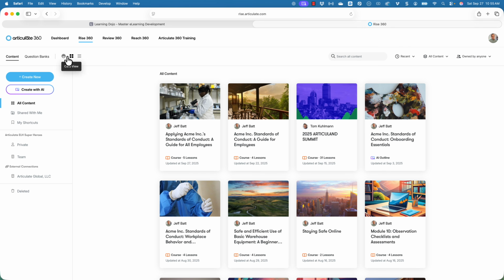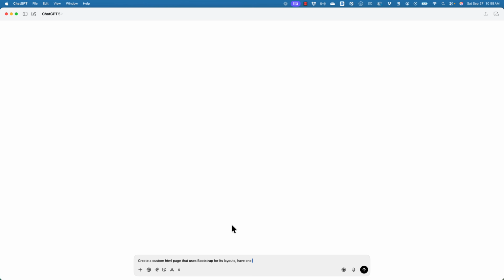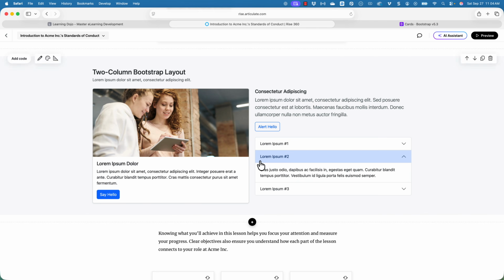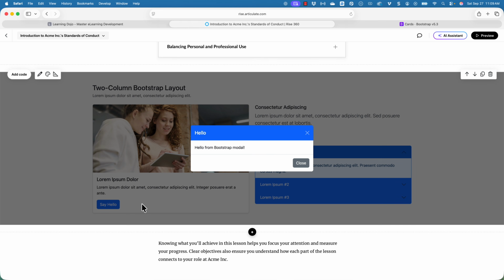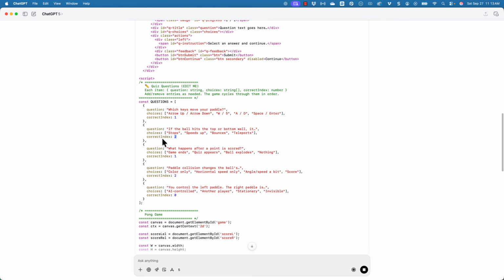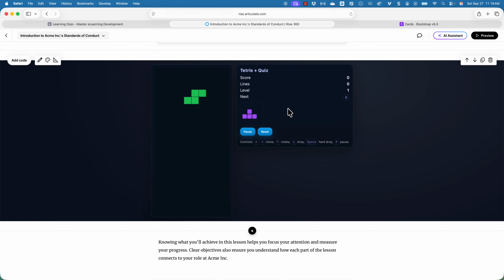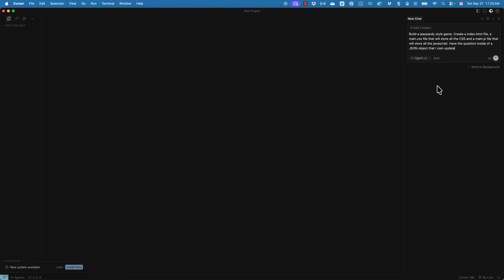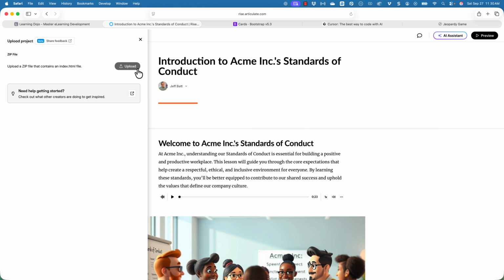New Custom Code Block in Articulate Rise (Vibe Code Anything for Rise)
In this week's video, we dive into the newly released feature of Articulate Rise: the ability to create and upload custom code blocks! This capability opens up endless possibilities for customizing your e-learning courses. We'll walk you through how to use this feature, demonstrating how to add complex logic, games, and layouts using JavaScript, HTML, and CSS.

From basic layouts to interactive Tetris and Jeopardy-style games, you’ll learn how to bring your Rise content to a whole new level. This video also covers the differences between uploading a zipped file versus using a single HTML file, and provides pro tips for making your code responsive. Don't miss out on learning how to supercharge your Articulate Rise projects!

*Chapters*
00:00 Introduction and Video Update
00:01 Overview of Custom Code Blocks in Rise
02:00 Differences Between HTML, CSS, and JavaScript
03:19 Creating Vibe Code Experiences
03:35 Using ChatGPT for Vibe Coding
05:27 Building a Basic Layout with Bootstrap
16:22 Creating a Pong Game with ChatGPT
21:42 Creating a Tetris Game with ChatGPT
25:51 Uploading Multiple Files with Cursor
31:23 Conclusion and Future Plans